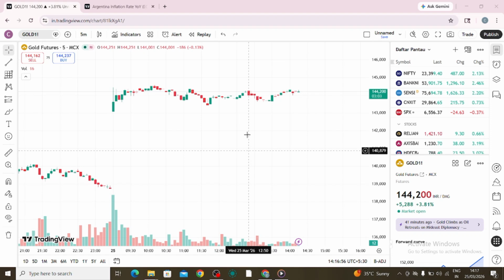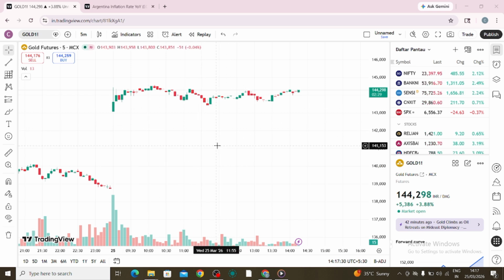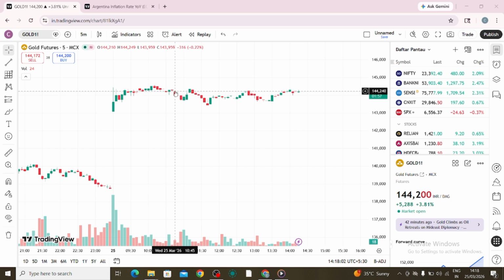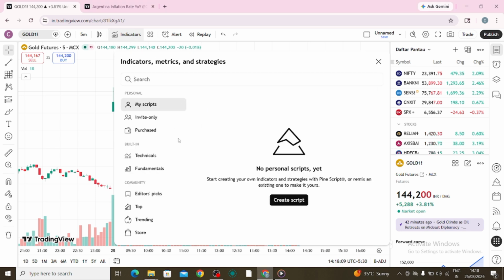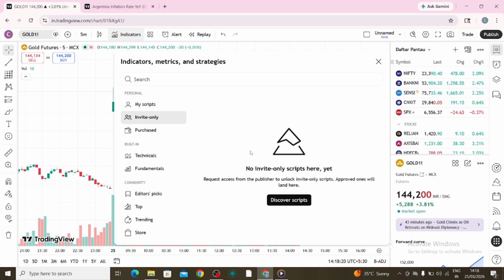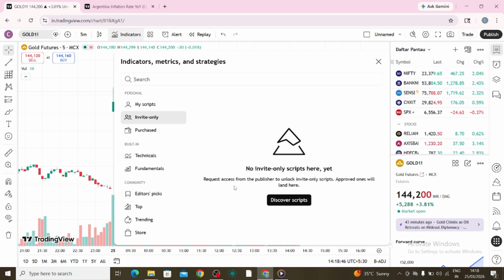How To Access Invite-only Scripts On Tradingview (Easiest Way) (2026 Guide)